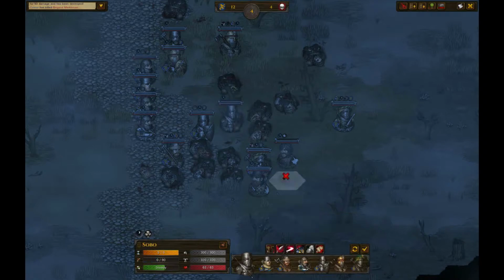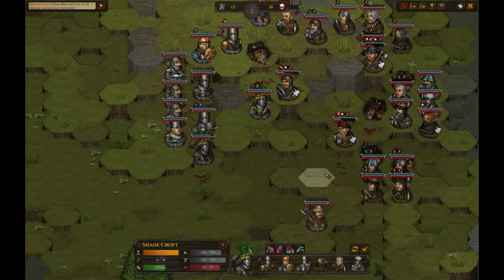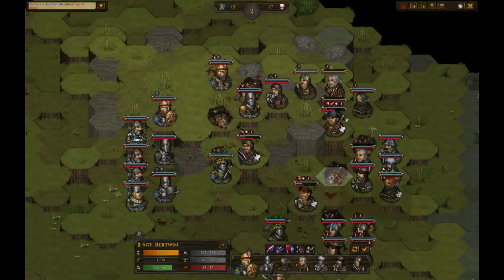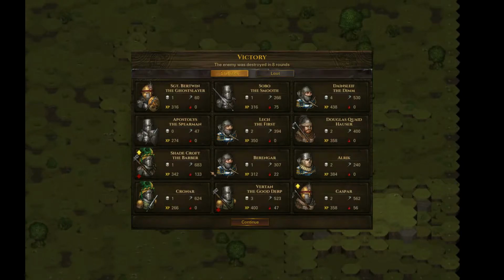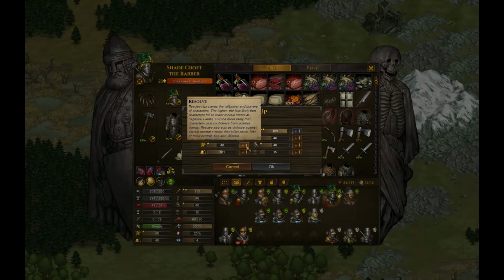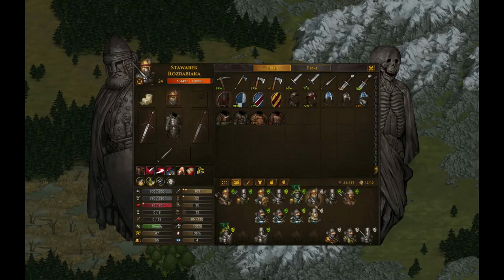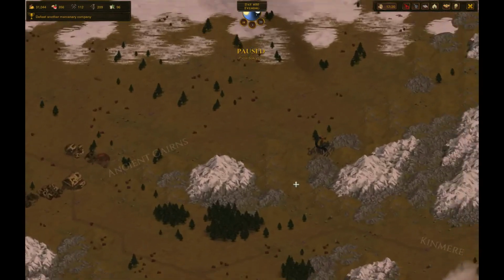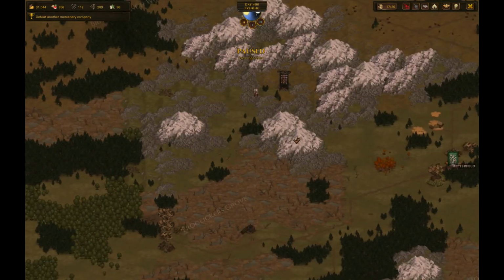Let's Play Battle Brothers - The White Company part228 (expert)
Crumbled Fortifications and Heimwart Castle Ruins.

Battle Brothers is a game made by Overhype Studios.